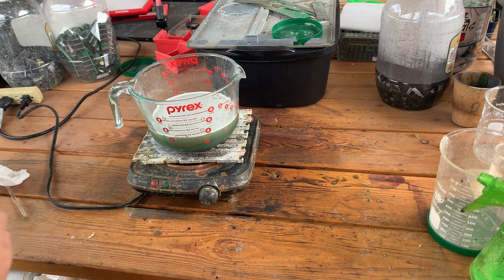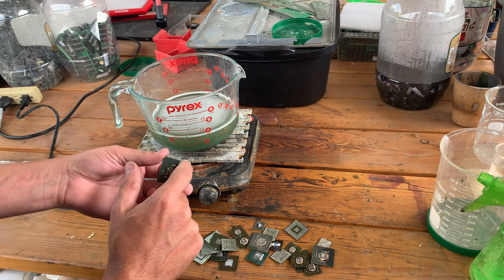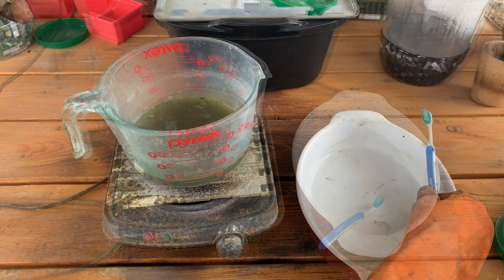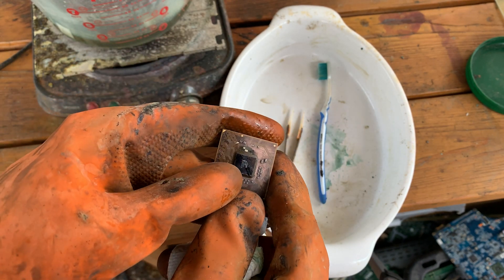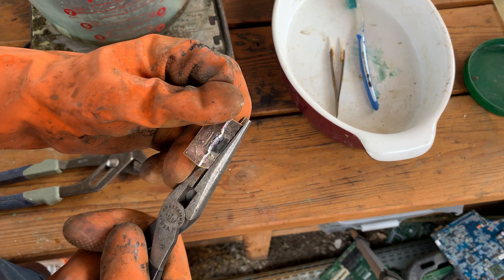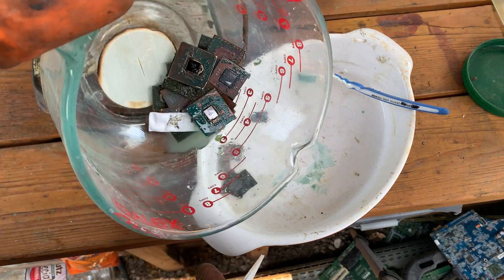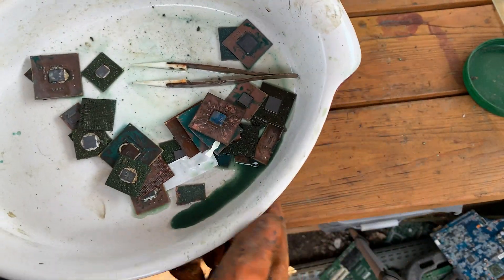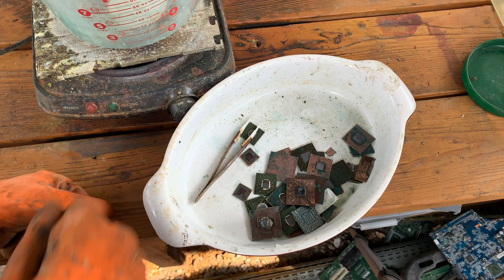eWaste Mining: Looking Under Green Fiber BGA Masks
I have never peeled back the solder mask on the fiber board chips to see if these "useless" BGA chips were just misunderstood.  Today, I remove the mask and reveal something a little bit predictable, but still a little fascinating at the same time.

Music

Artist: Nomyn
Title: Astral